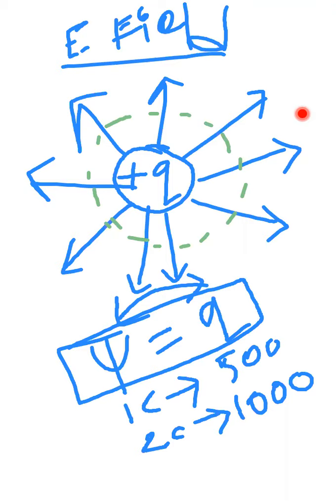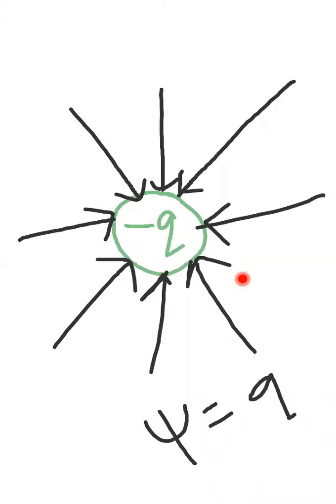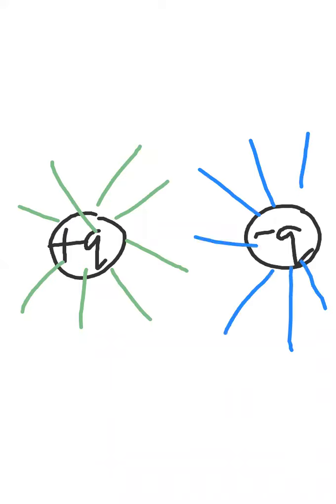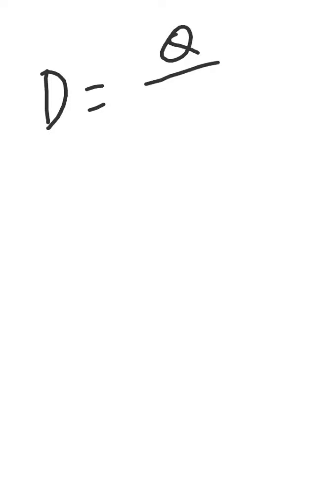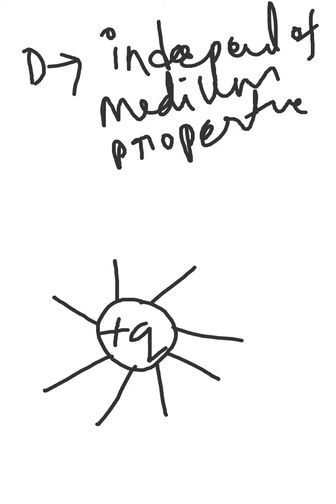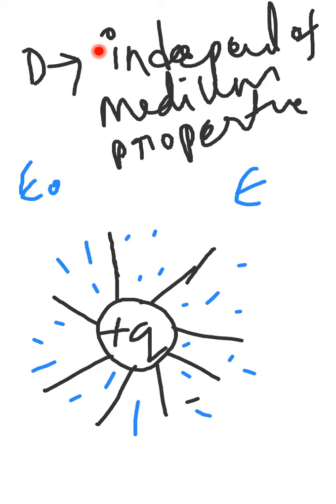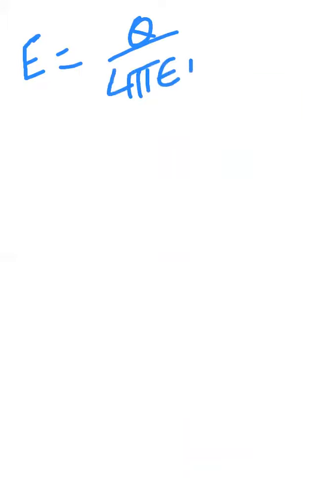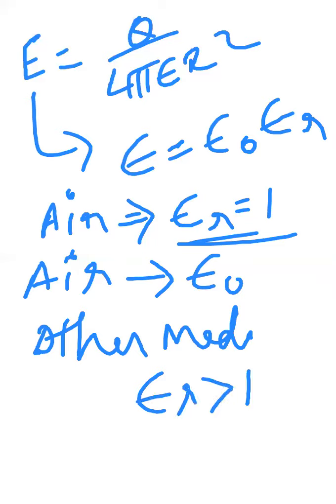17. E field and Electric flux Density